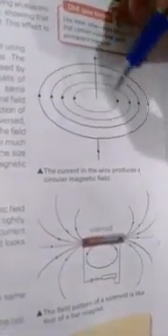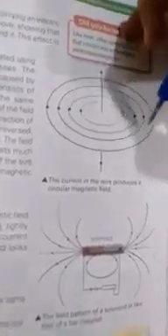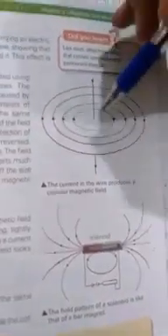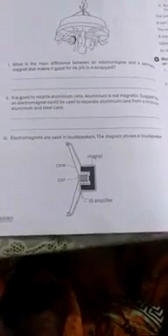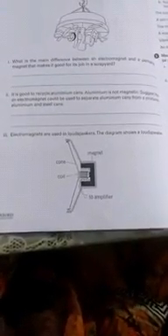Science workbook (part II)